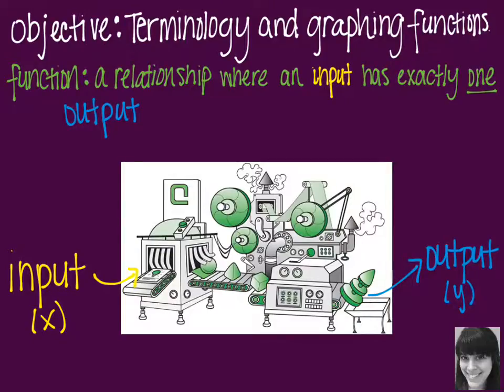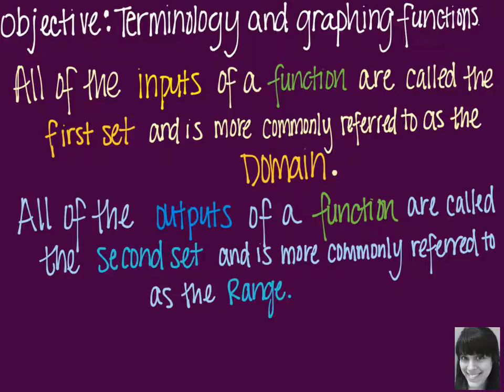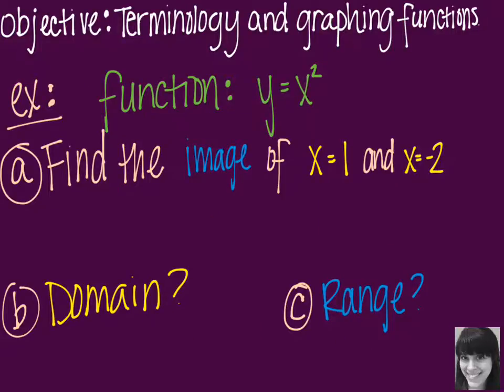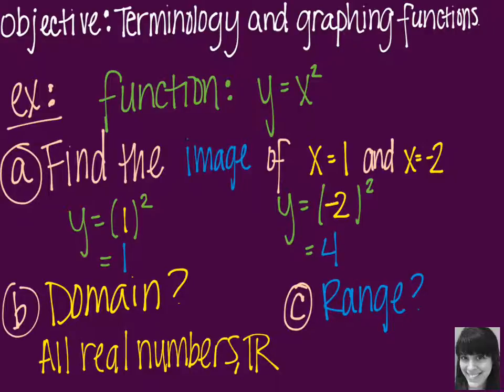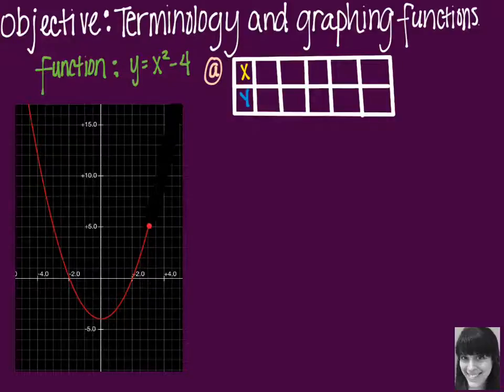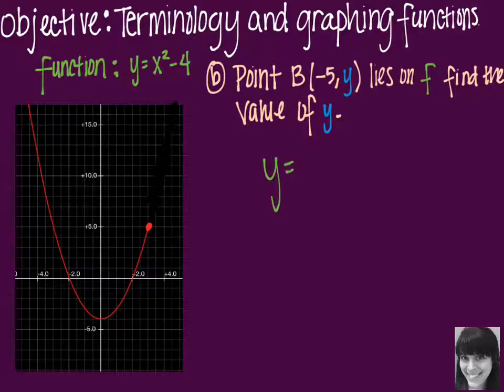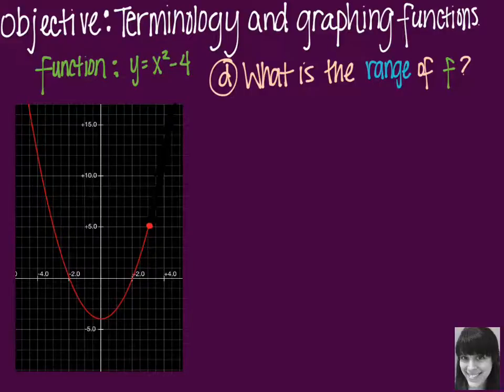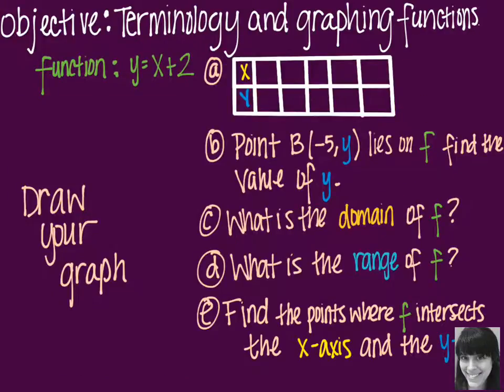Terminology and Graphing Functions